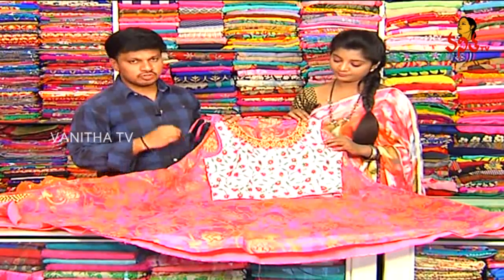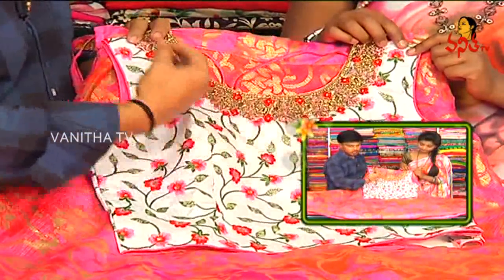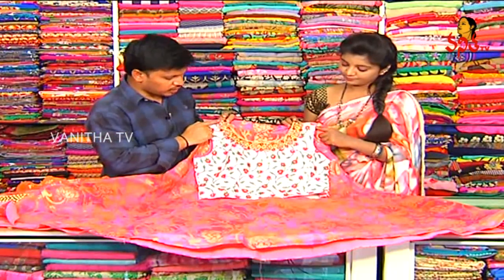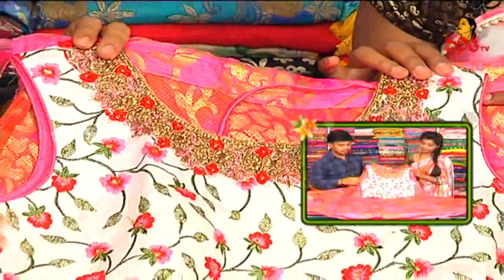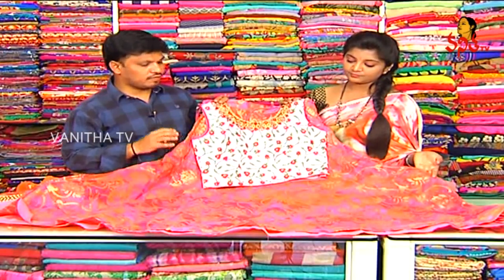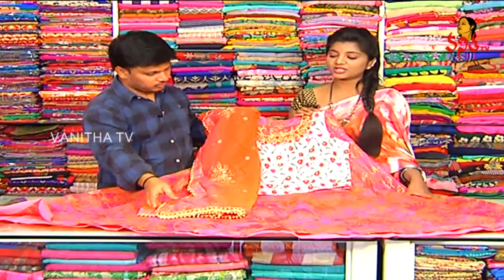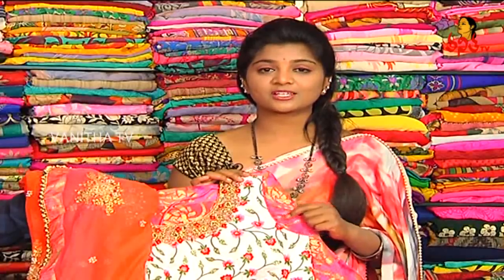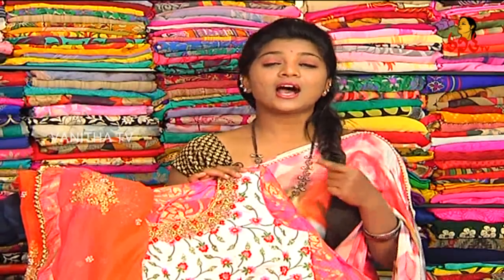Party Wear Crop Top Lehenga In Pink Colour || New Arrivals || Vanitha TV